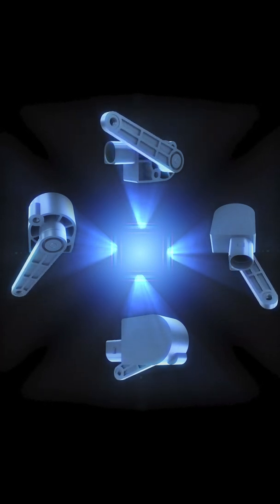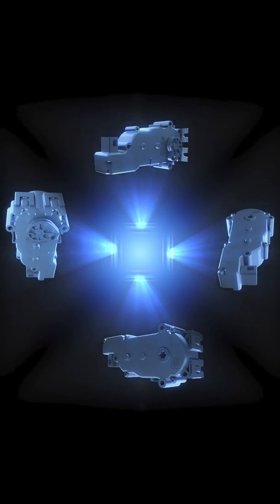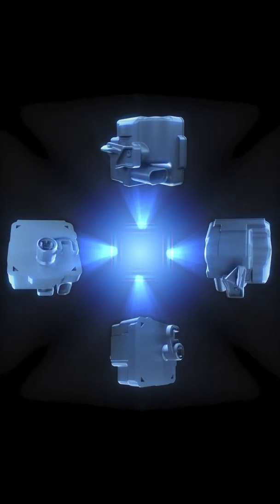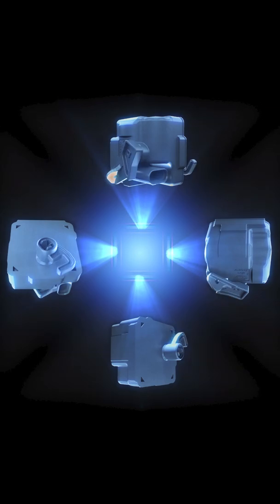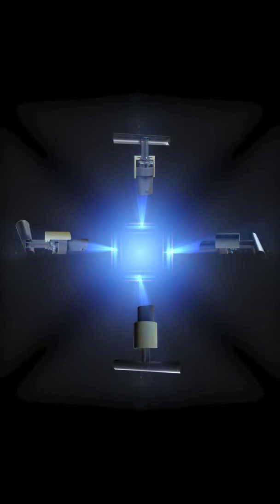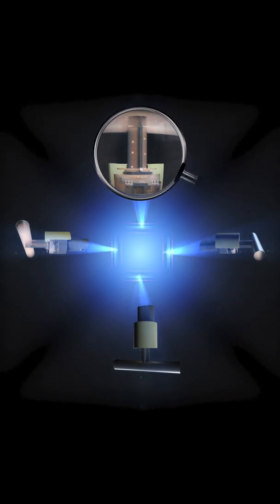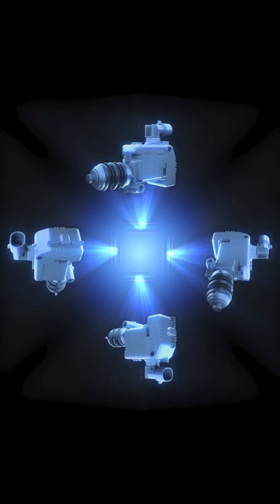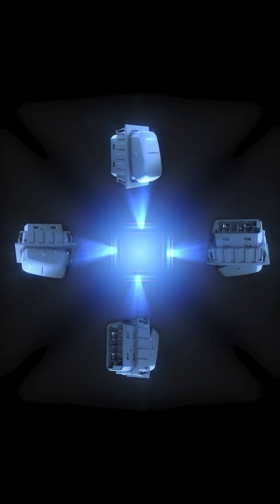Electronic holograms in 3D for your smartphone!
Holopyramid: Electronic holograms in 3D for your smartphone!
Create magical holograms with every smartphone. Hologram To Go: Experience inspiring product staging in 3D with a holopyramid!
Turn on the sound - Hella will show you why you should rely on our electronic products from the fields of energy management, drive trains and components and how they are used.
Experience different product perspectives from all 4 sides of the pyramid. Lean back and watch the holographic projections above your screen in a completely new and innovative way.

The screen brightness of the smartphone should not be reduced.

Holopyramid not available?
There are different qualities. Depending on the manufacturer, the clear pyramids sometimes do not live up to their promise. With "Dark Force", holograms can also be viewed in very bright surroundings.